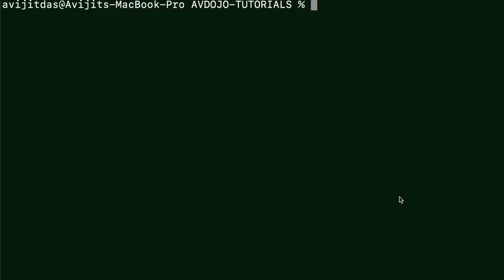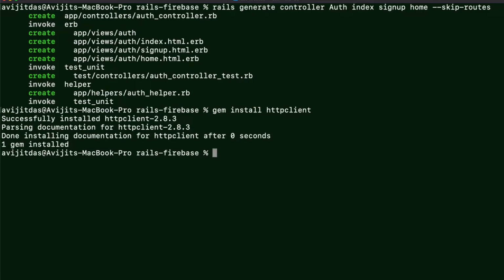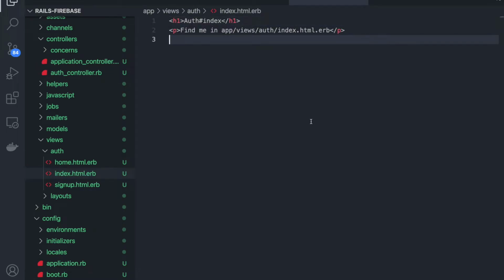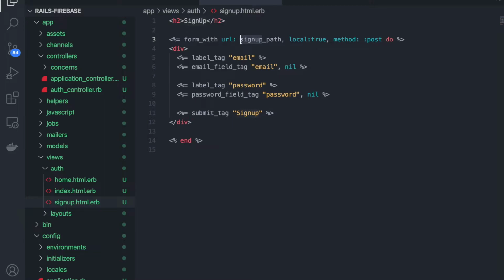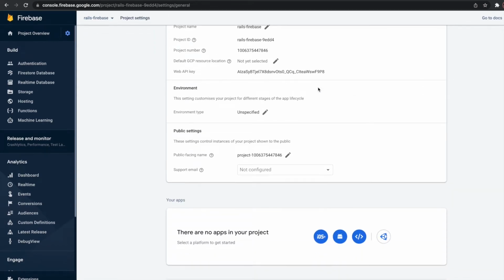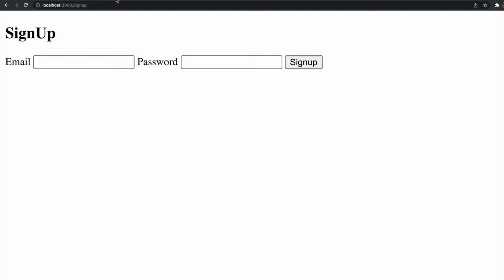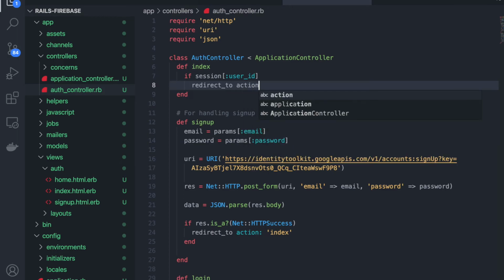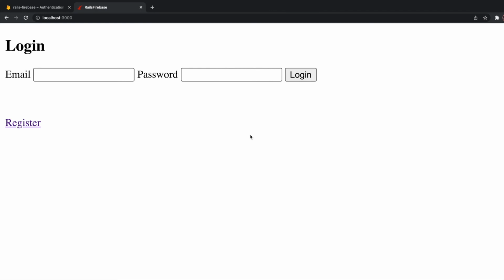Firebase authentication in Ruby on Rails | Rails firebase login signup